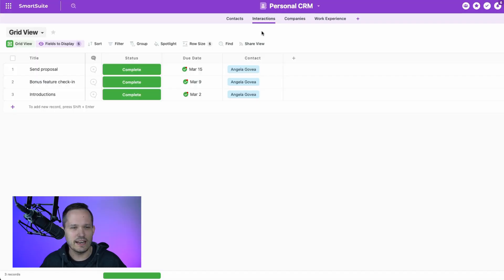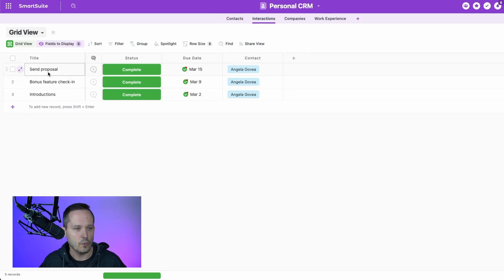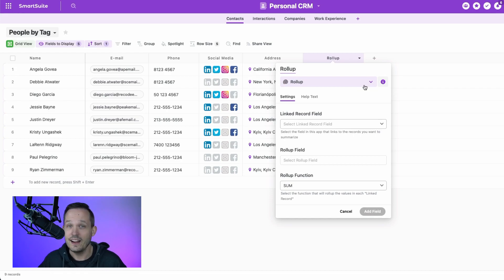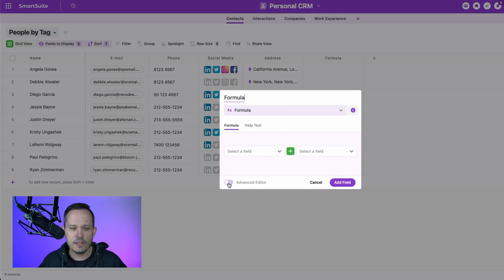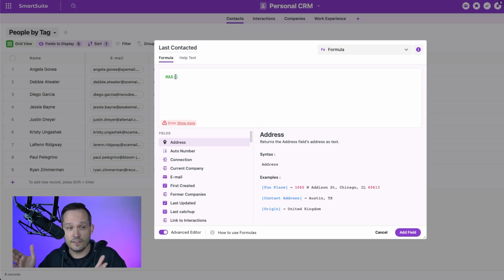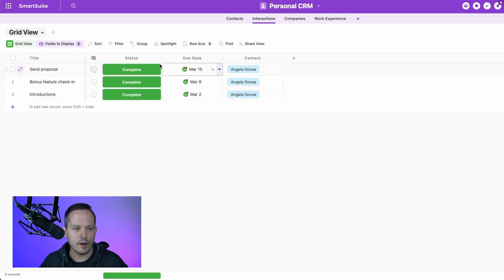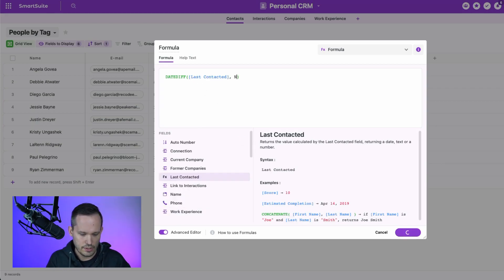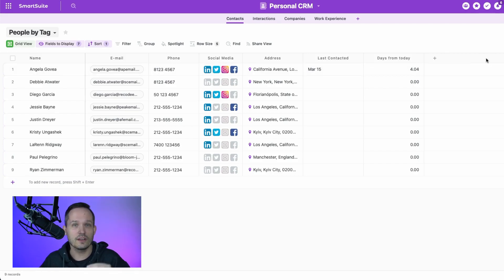Last contacted date (and other date rollups) in SmartSuite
Have you wondered when was the last time you contacted your prospect? Or maybe you want to know when you initially spoke with a client? In this video, we learn how we can simulate rollup behavior for dates using formulas in SmartSuite.